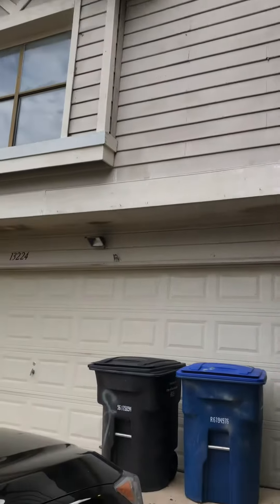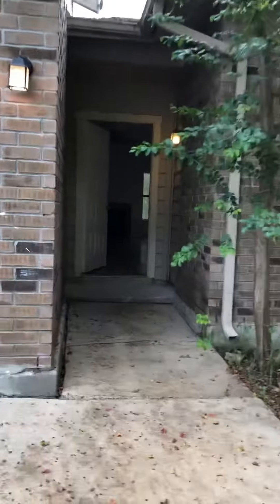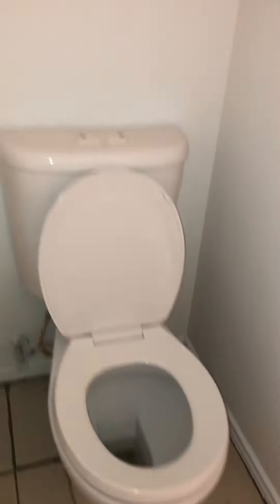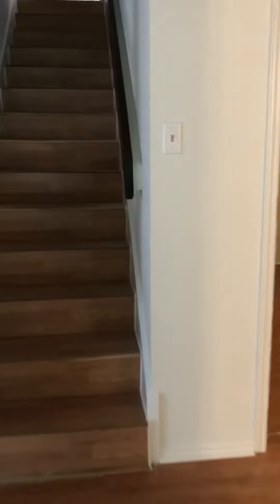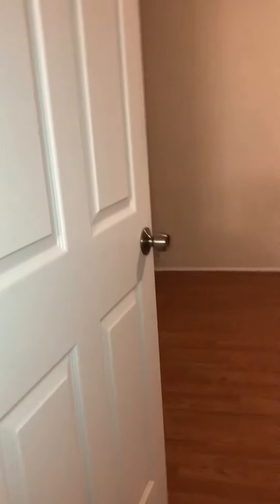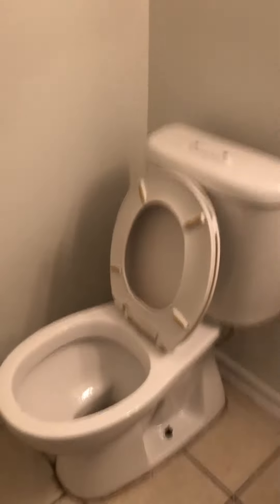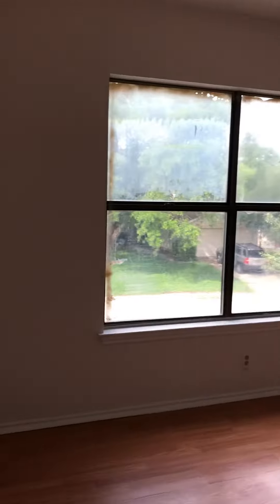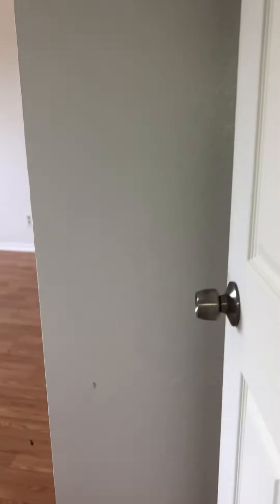13224 Wood Climb - Final Video update